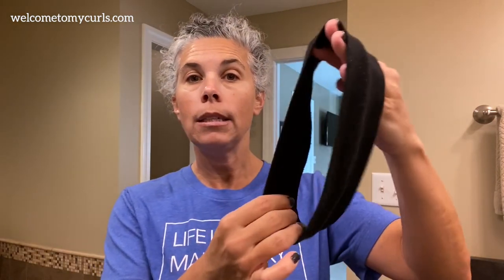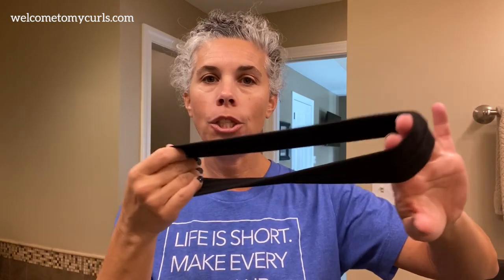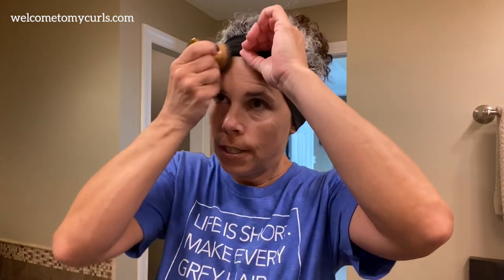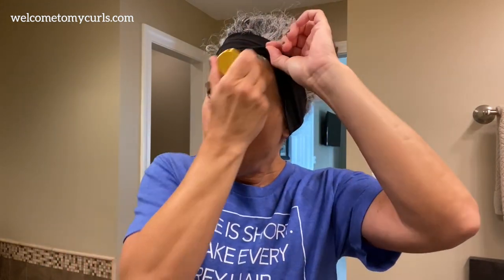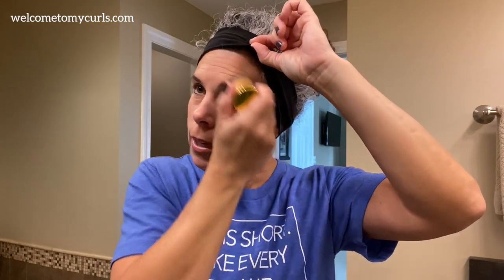KEEP MAKEUP OUT OF YOUR GREY HAIR ~ HOW TO KEEP YOUR GREY HAIR WHITE ~ GREY HAIR TIPS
I'm sharing my secret tip on how to keep your grey hair white and how to keep makeup out of your grey hair.  Since the gray hair around my face is so light, I have a real problem with keeping foundation and blush out of my hairline.  I have a simple trick that solves the problem.

**in this video, I'm wearing the tee LIFE IS SHORT.  MAKE EVERY GREY HAIR COUNT.
Now offering PLUS SIZES & V-NECK TEES

COTTON HEADBANDS (PACK OF 6)
TARTE AMAZONIAN CLAY FULL COVERAGE AIRBRUSH FOUNDATION
(I WEAR MEDIUM NEUTRAL)
TARTE AIRBUKI BAMBOO BRUSH
TARTE BLUSH (NATURAL BEAUTY)

I am a participant in the Amazon Services LLC Associates Program, an affiliate advertising program designed to provide a means for sites to earn advertising fees by advertising and linking to Amazon.